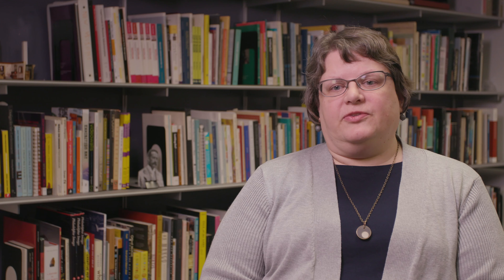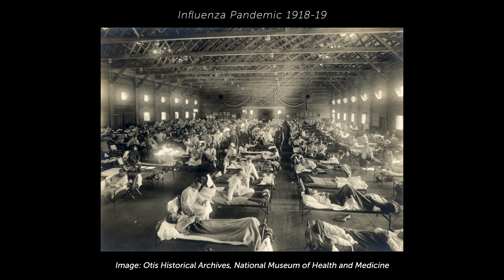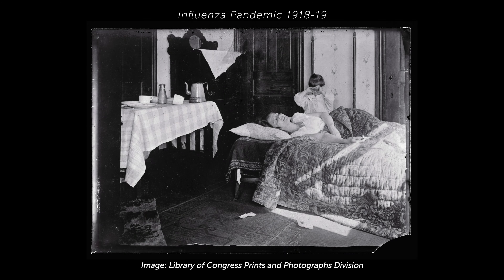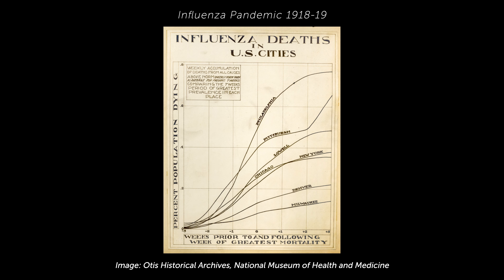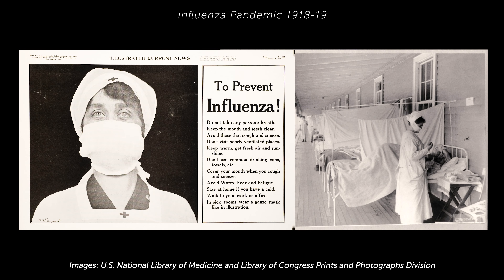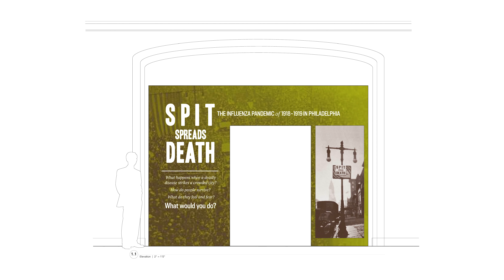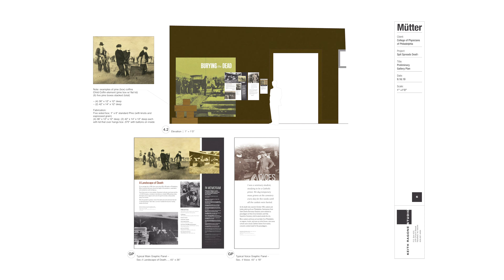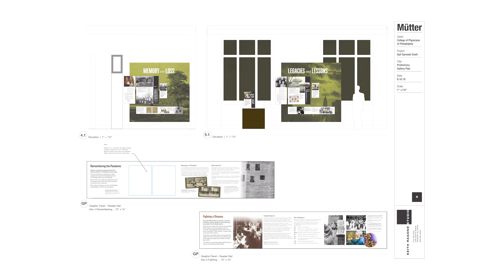Spit Spreads Death: A Faculty Profile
Learn about Spit Spreads Death, a long-term installation for the Mütter Museum, outlining the devastating effects of the Influenza Pandemic of 1918. Created by two UArts Museum Studies faculty members, Jane E. Boyd and Keith Ragone, Spit Spreads Death is a wonderful example of what Museum Studies is all about!

Special thanks to the Mütter Museum of The College of Physicians of Philadelphia.

Some music by Zane Shields '17 & Simon Martinez '17